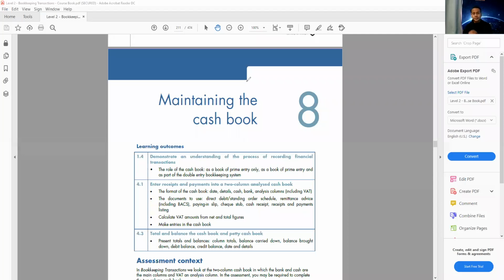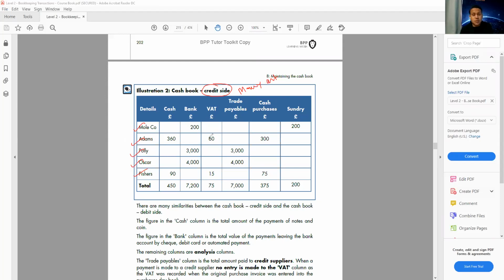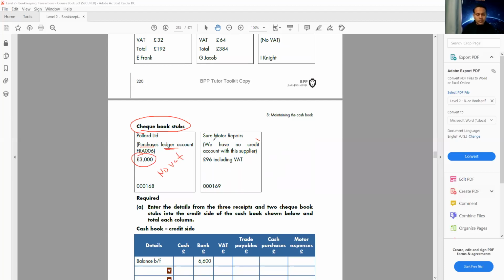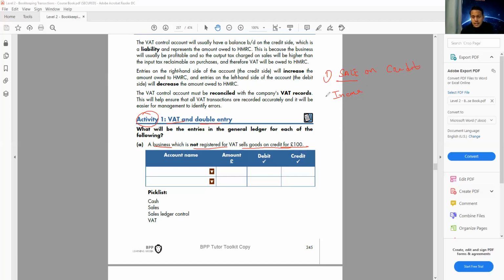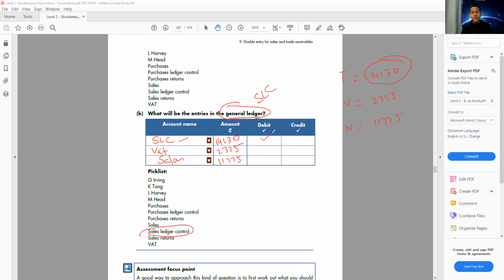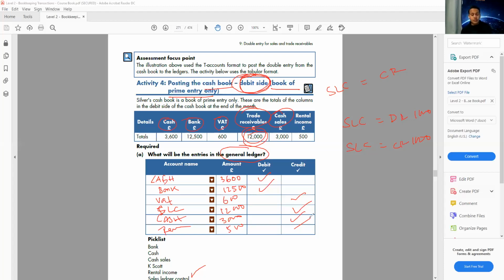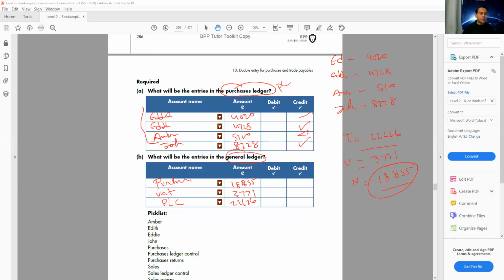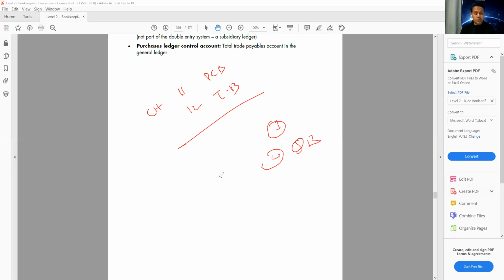Introduction to Bookkeeping/AAT Level 2 : Bookkeeping Transaction : Chp 8,9,10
Maintaining Cash Book
Double-entry for trade receivables and sales
Double-entry for trade Payables and Purchase